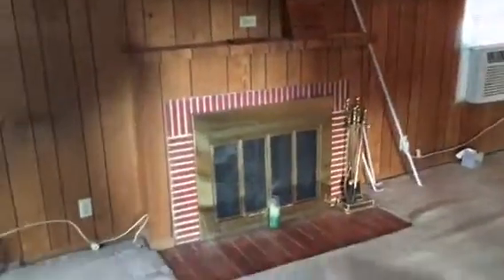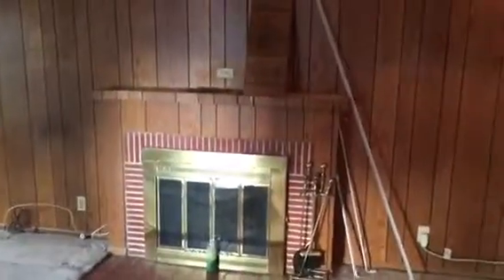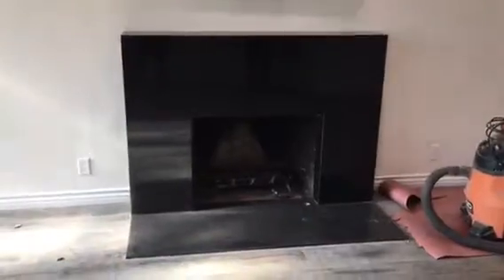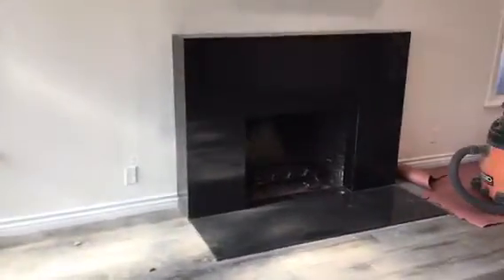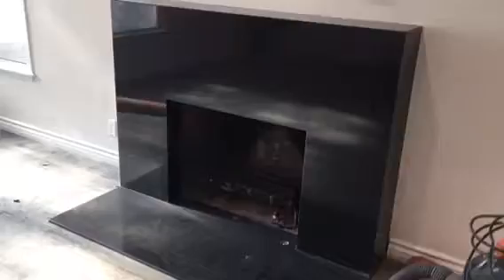Winnetka Granite Fireplace Installation by Crown Construction